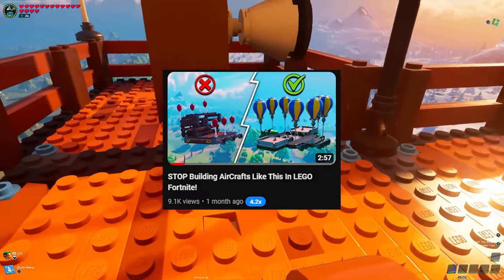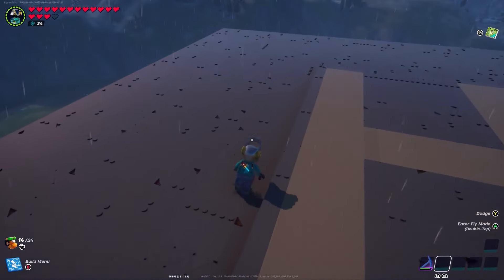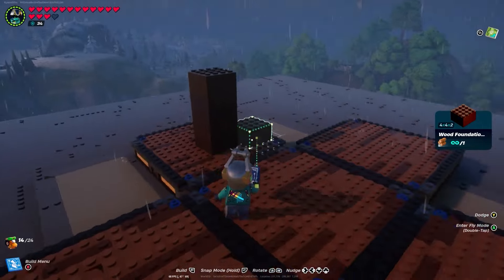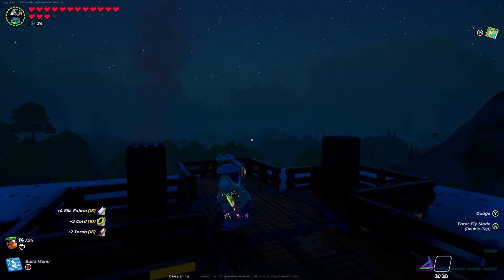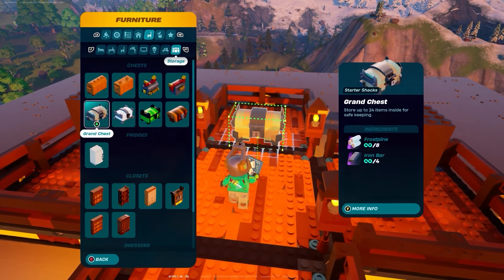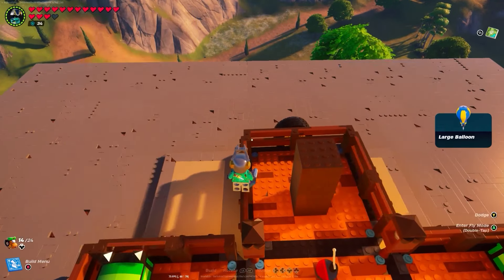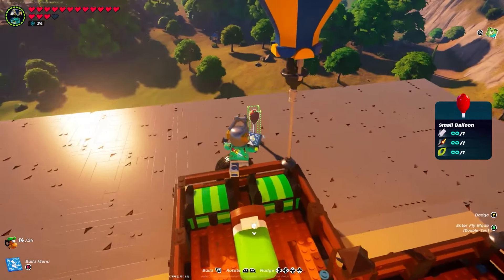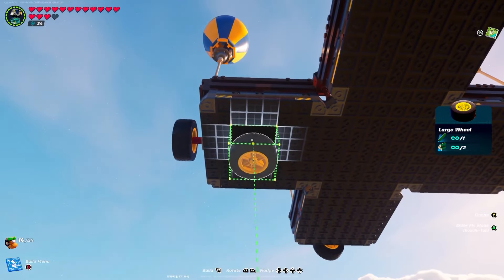I Made The BEST Aircraft Even BETTER In Lego Fortnite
The Perfect Aircraft In Lego Fortnite!

MAKE SURE TO USE CREATOR CODE "RYNNLEGO" When Checking Out In The Fortnite Item Shop!

CHAPTERS:
0:00 INTRO
0:47 Tutorial
9:00 Take-off

➤ SPECS & EQUIPMENT• ➤
CPU: Ryzen 7 3700X
GPU: GTX 1080 ROG STRIX 8GB
RAM: 32GB DDR4 2666MHz
Motherboard: Strix B350F ROG
Monitor: 32" 1440p LG + 24'' ASUS 144Hz
Keyboard: Apex 750
Mouse: Steelseries Rival 310
Microphone: Blue Yeti Blackout
Headset: SteelSeries Arctis 7 Wireless
Webcam: Logitech C615

➡️ BE YOURSELF ⬅️